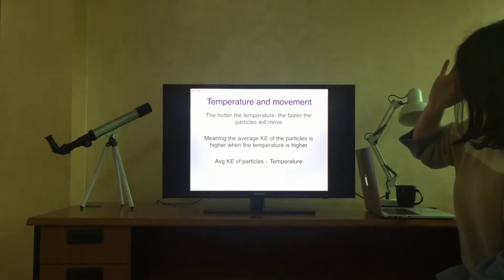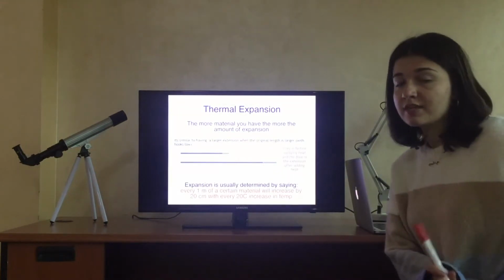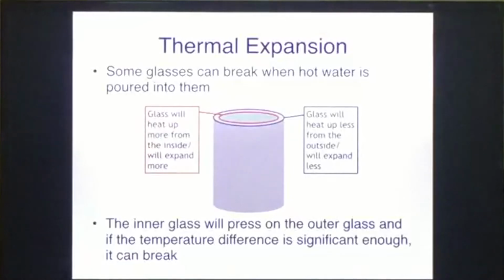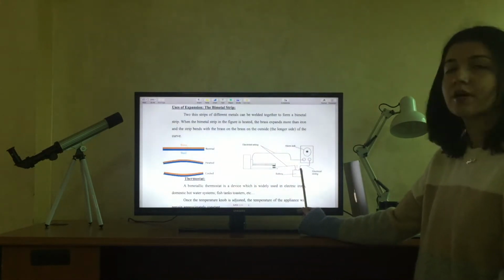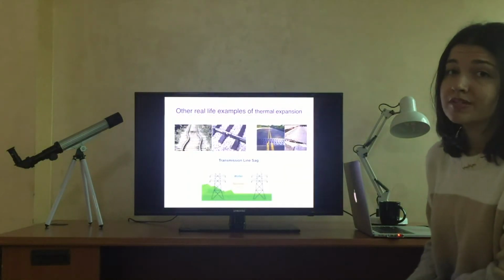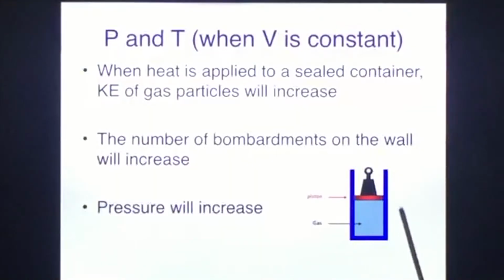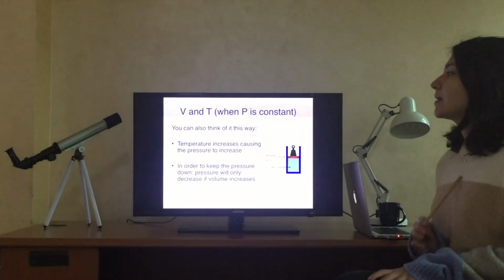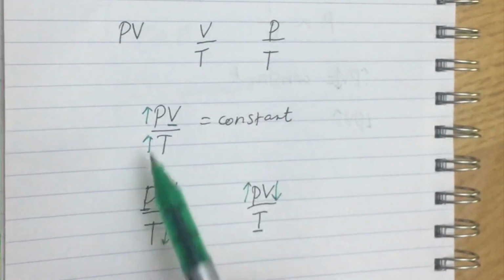IGCSE Physics Thermal Effects Part 2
This part is about Thermal Expansion and the relationship between pressure, volume and temperature. From the IGCSE Physics 0625 Syllabus.